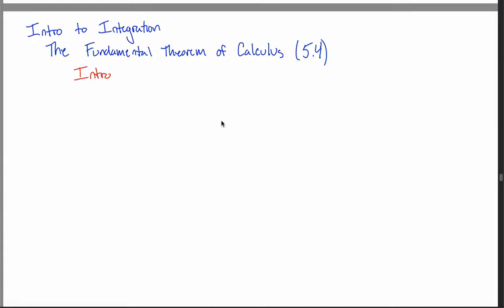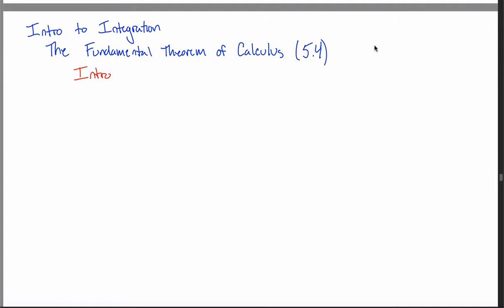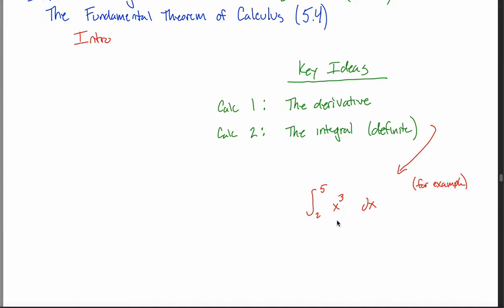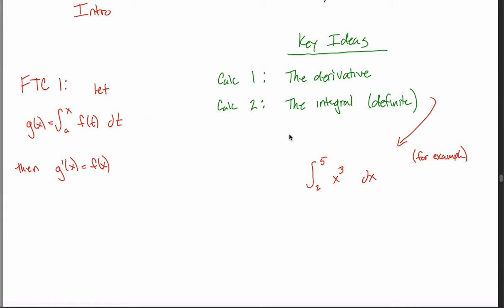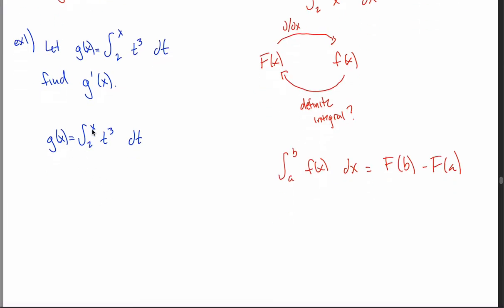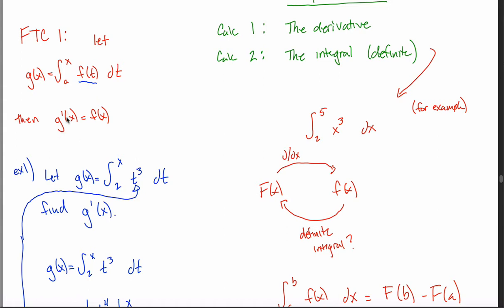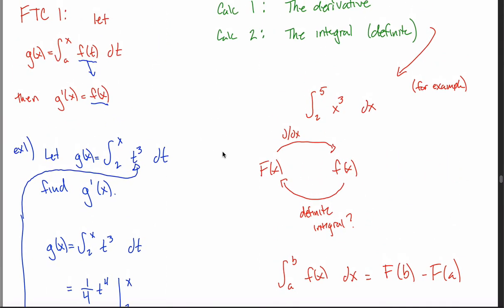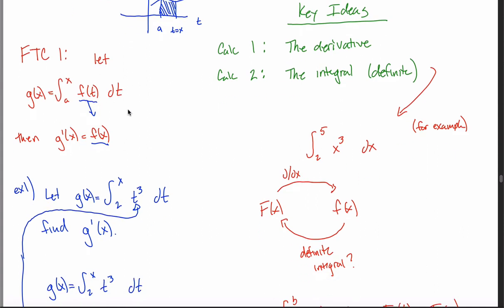5.4 - Fundamental Theorem of Calculus Intro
aka FTC part 1